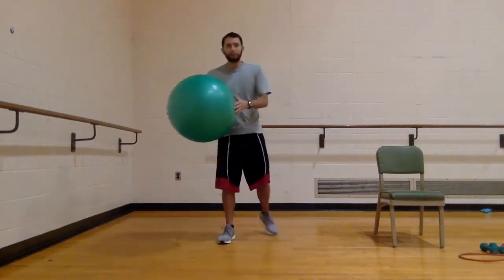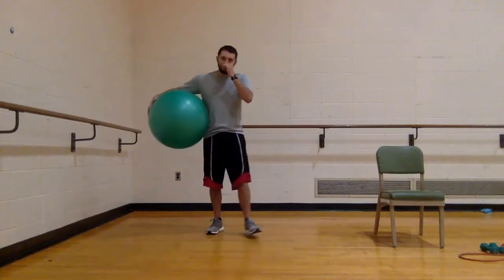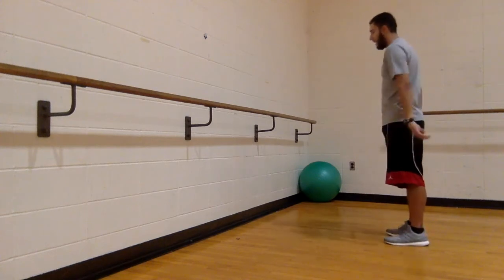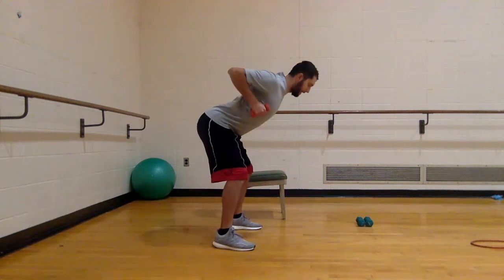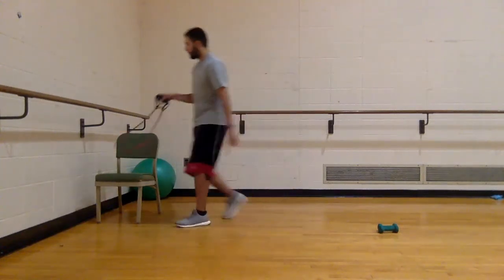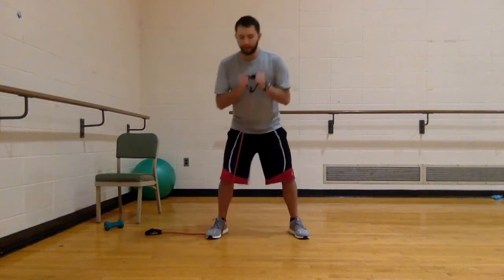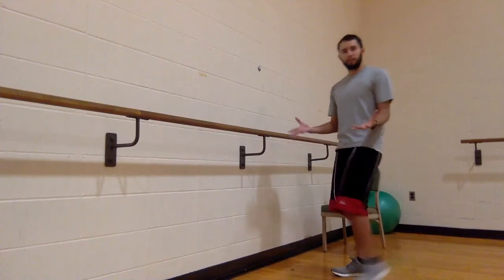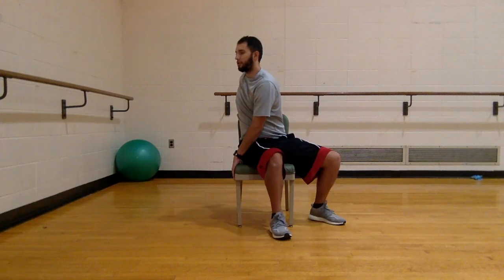Monday, November 1st - Fall 2021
Iowa State University Exercise Clinic